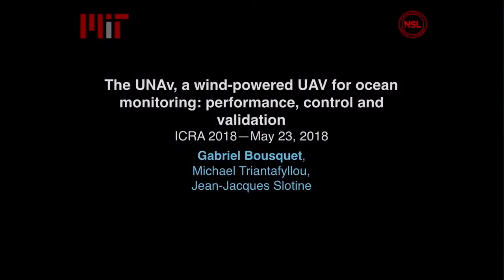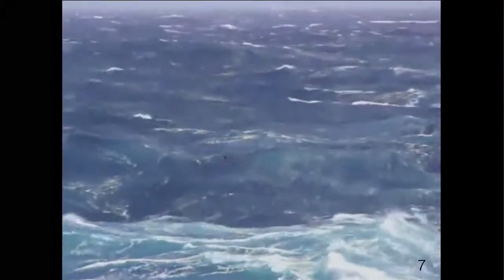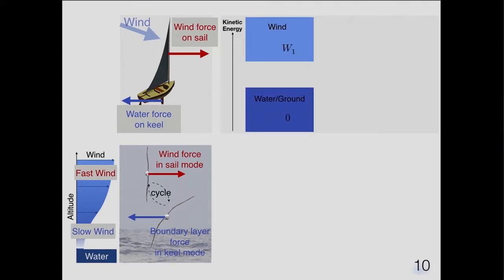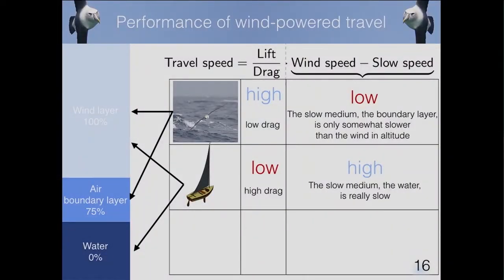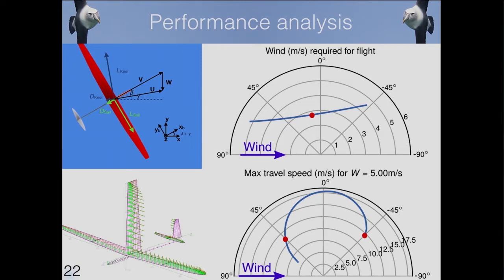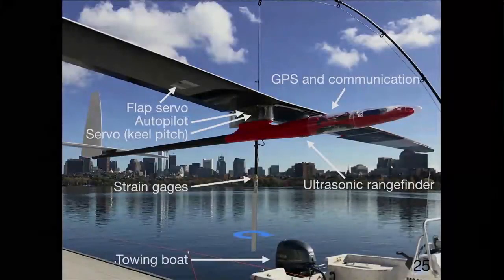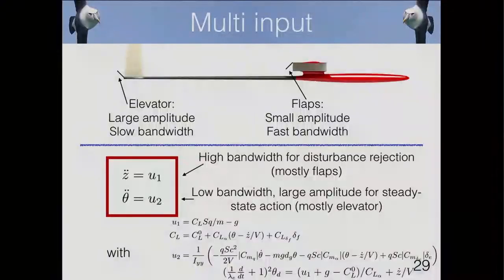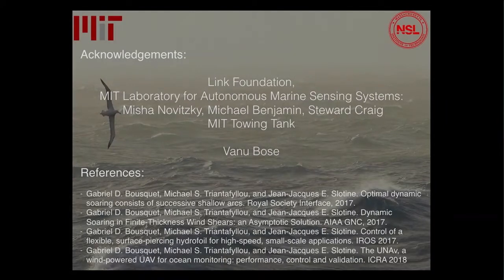ICRA18 Finalist of Best UAV Paper: Towards a wind-powered UAV for ocean monitoring: performance, ..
Bousquet, Gabriel D(MIT); Triantafyllou, Michael; Slotine, Jean-Jacques E.
Towards a wind-powered UAV for ocean monitoring: performance, control and validation

ICRA2018 Award Finalist of Best Paper on Unmanned Aerial Vehicles
2018 IEEE International Conference on Robotics and Automation